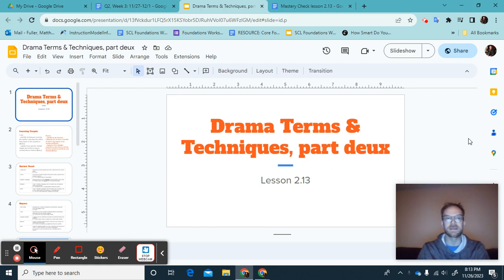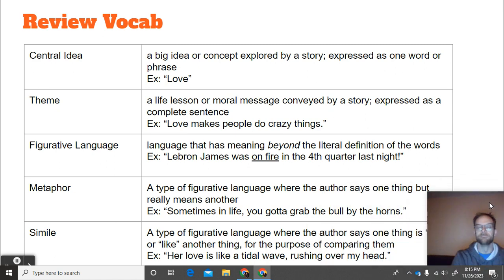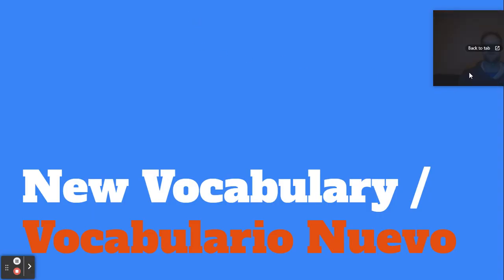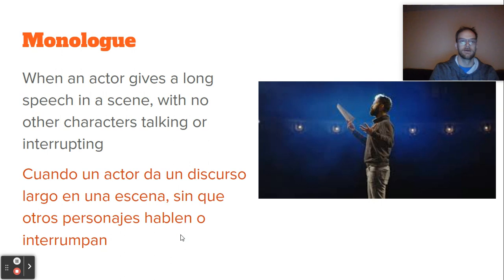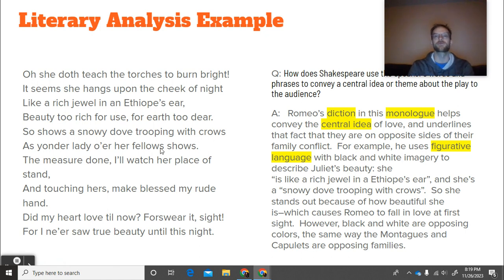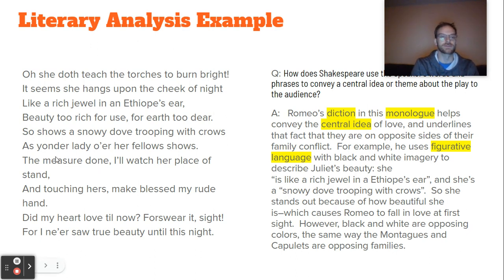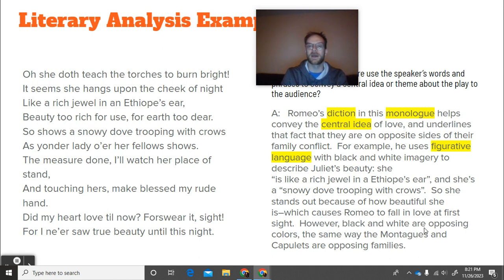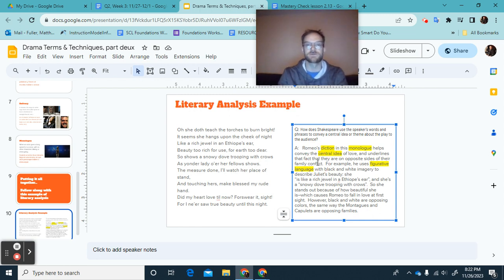Lesson 2.13 Video